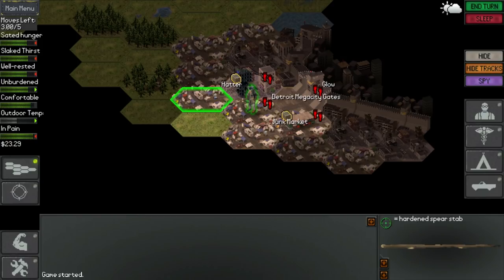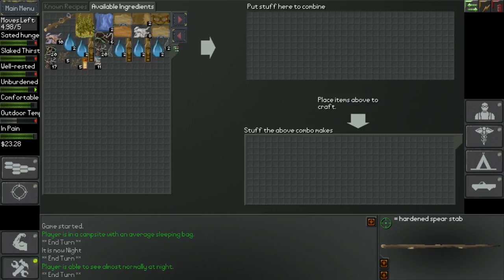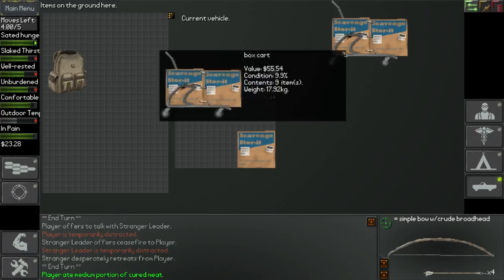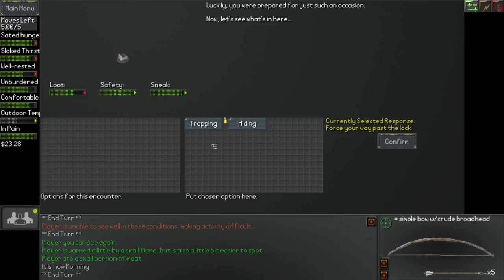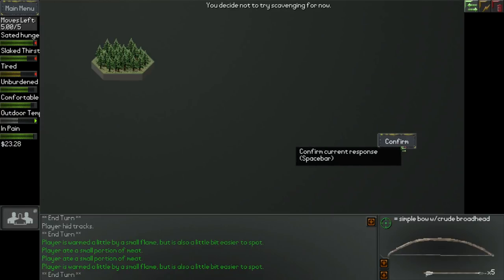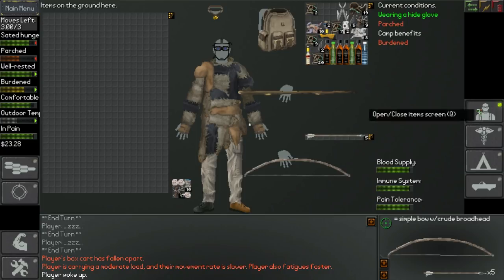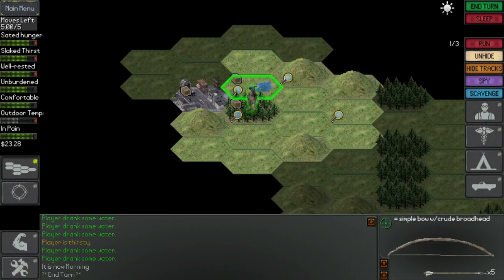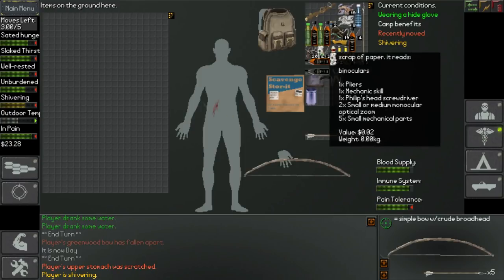NEO Scavenger (Ep. 6 - Life 3 - Part 3) (Beta)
Welcome to my Let's Play of the beta version of NEO Scavenger, a turn-based survival game. Join me as I attempt to stay alive in a world rife with danger, both natural and unnatural.